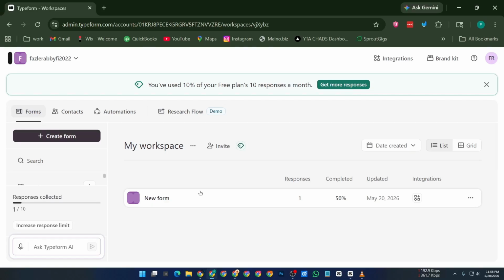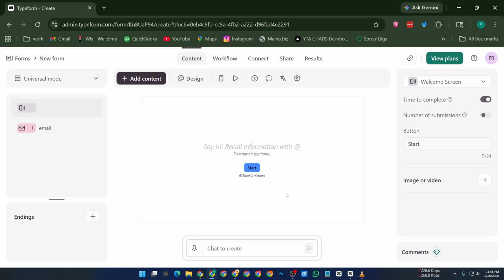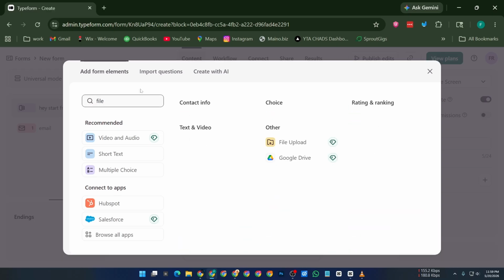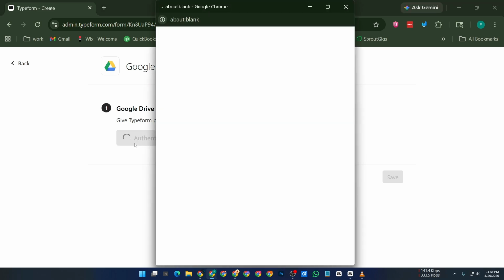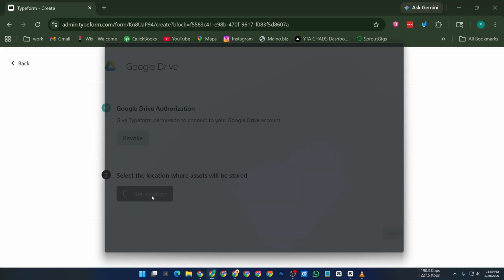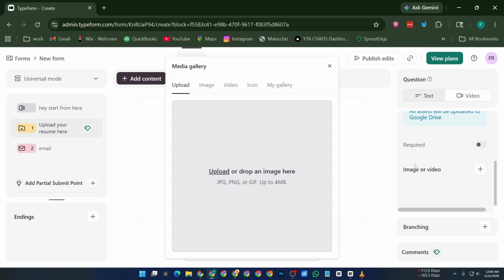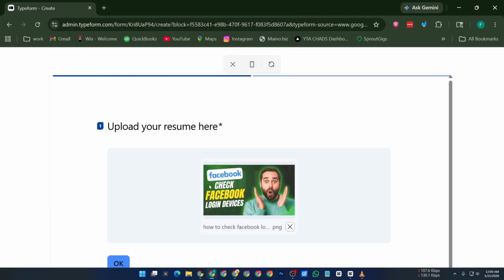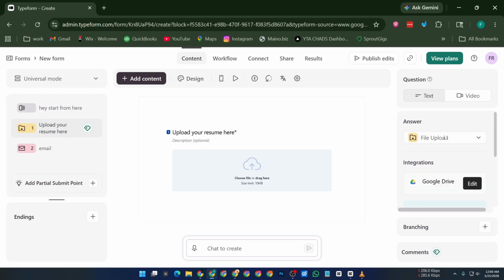How to Add File Upload Questions in Typeform (2026) Step-by-Step Full Guide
Learn how to add file upload questions in Typeform with this complete step-by-step guide. In this tutorial, you’ll discover how to allow users to upload documents, images, PDFs, and other files directly through your forms. We’ll also cover file size limits, supported formats, upload settings, and best practices for collecting resumes, assignments, applications, or customer files securely and efficiently. Whether you're creating job application forms, support requests, or registration forms, this guide will help you easily use file upload questions in Typeform.